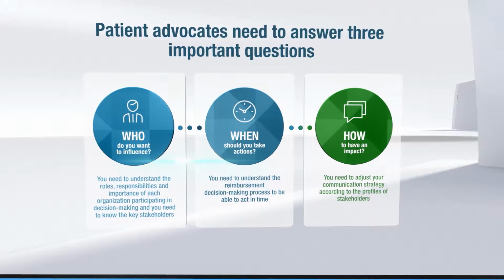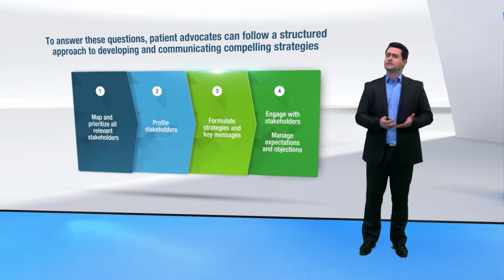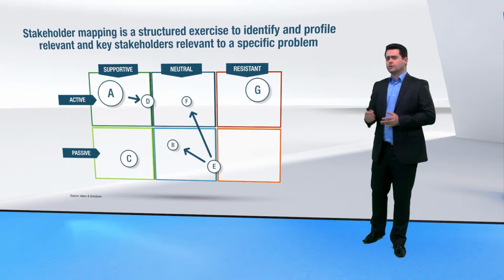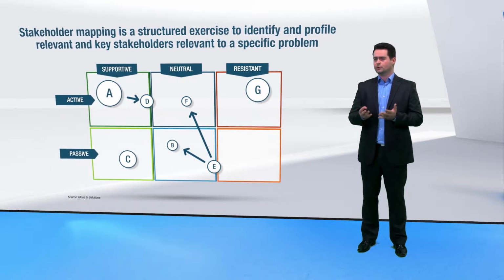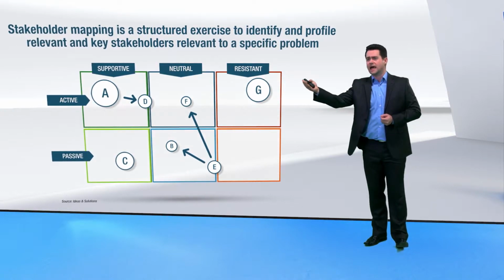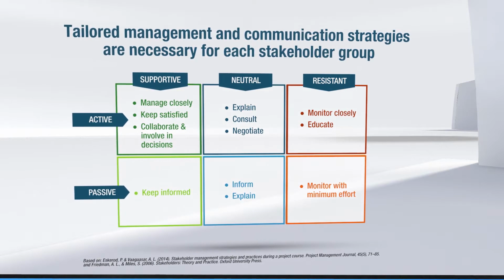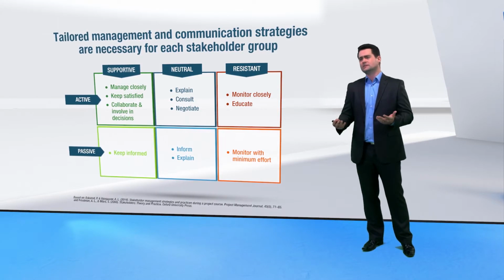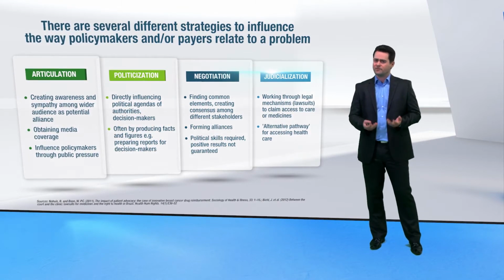Stakeholder mapping and stakeholder management for patient representatives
Knowing important stakeholders in health care systems is a key for success. In this short video you can find more on structured approach to Stakeholders management in Health Care.